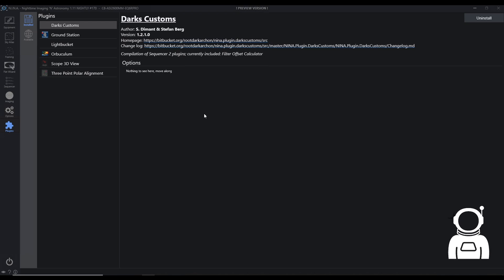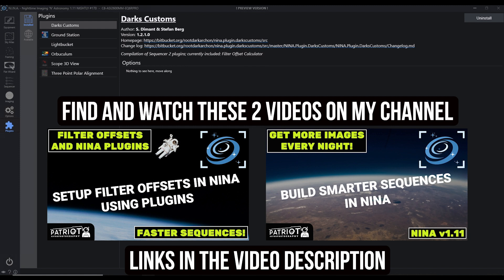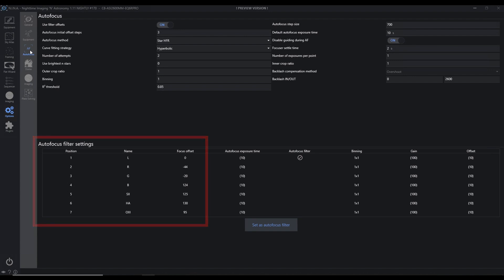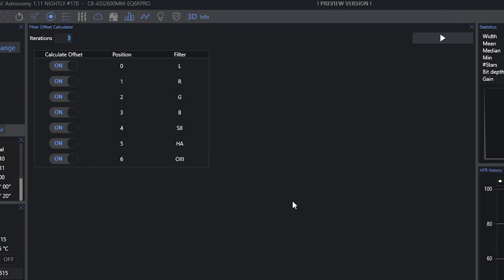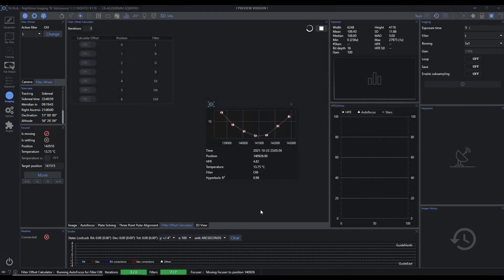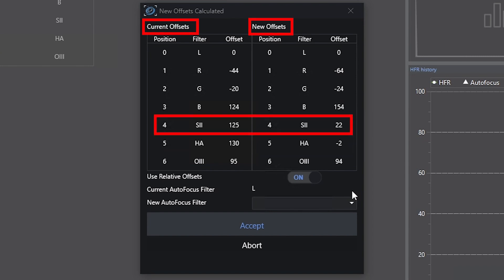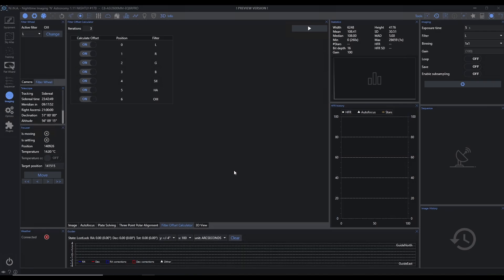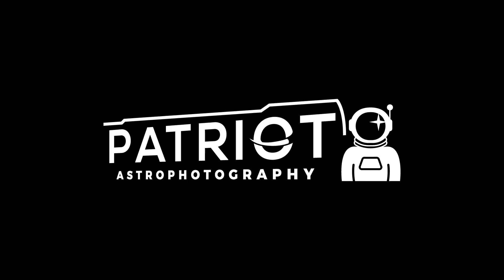NINA Filter Offset Calculator Plugin has been UPDATED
Using filter offsets in NINA will save you precious astrophotography imaging time and can also help normalize your nightly data through smarter sequences. It is recommended that you update this plugin and re-run the offset calculations. The behind the scenes math is getting better at defining offset values especially as it relates to users that have configured different length AF exposures per filter as well as better understanding temperature affects on the AF cycles that occur during the plugin calculation run.

CHAPTERS
0:00 - Introduction
0:57 - My Current Configuration
1:20 - Plugin Native to the Imaging Tab
1:40 - Simple Setup
2:02 - Execute the Plugin
2:30 - Review and Commit the Changes
3:29 - Wrapping Up